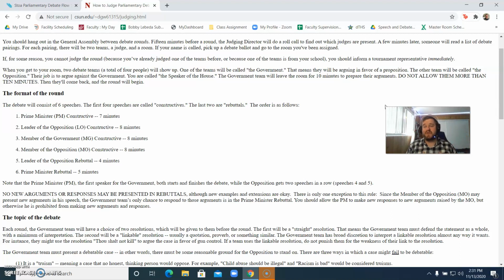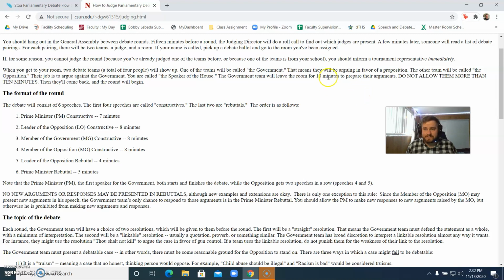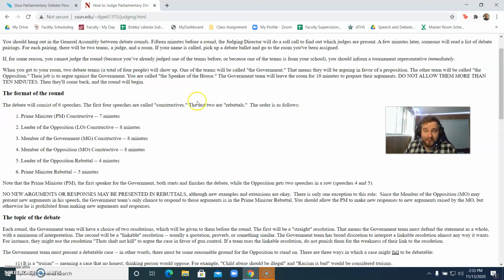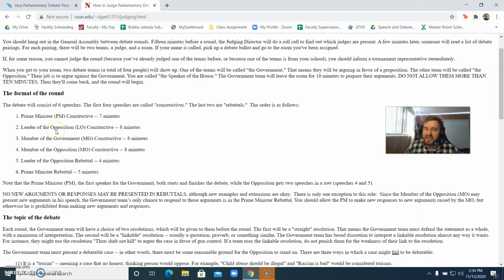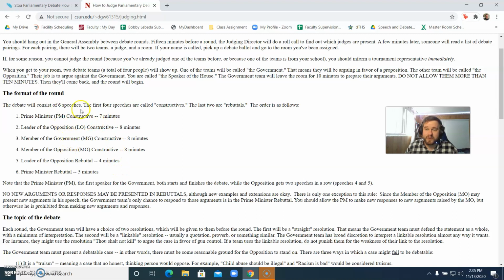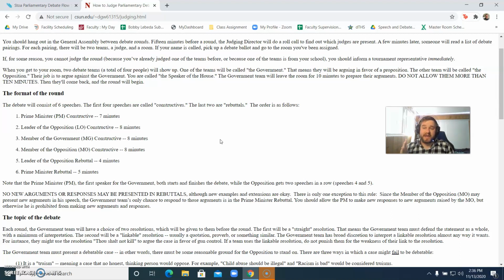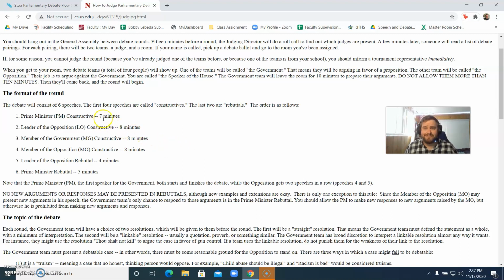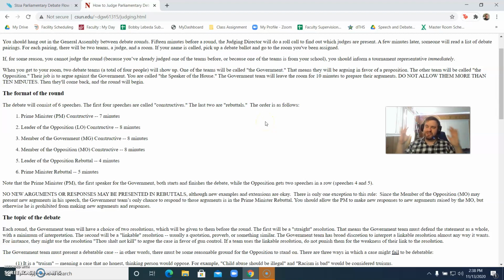Judging Parliamentary Debate